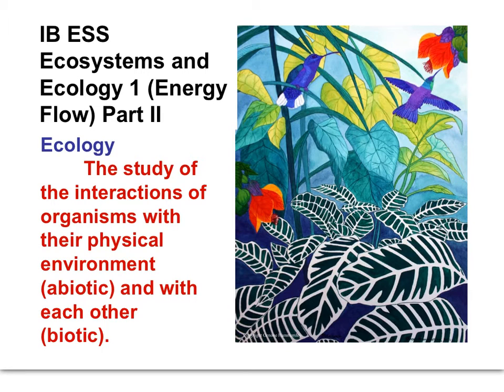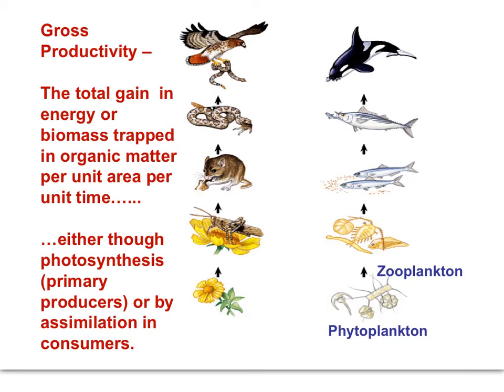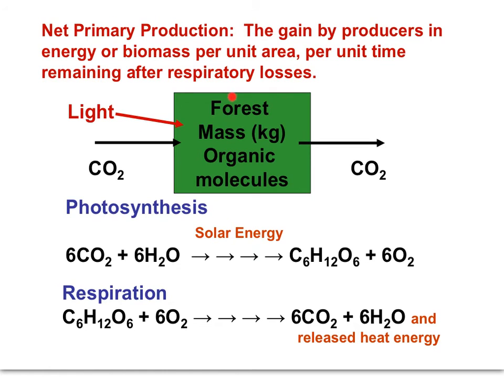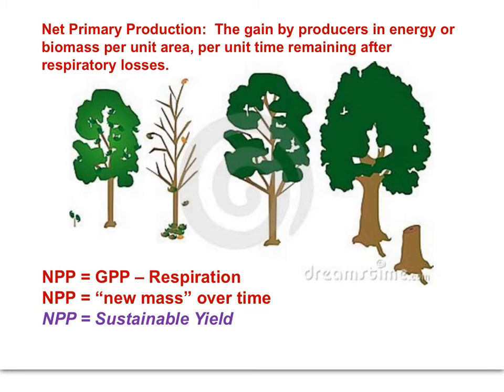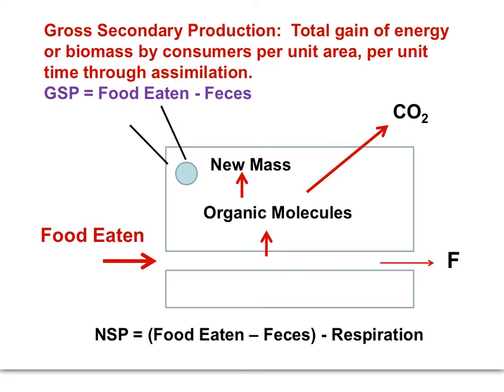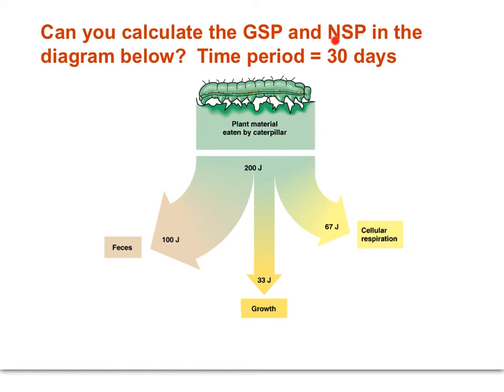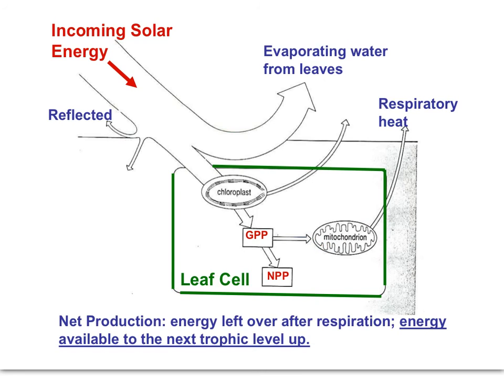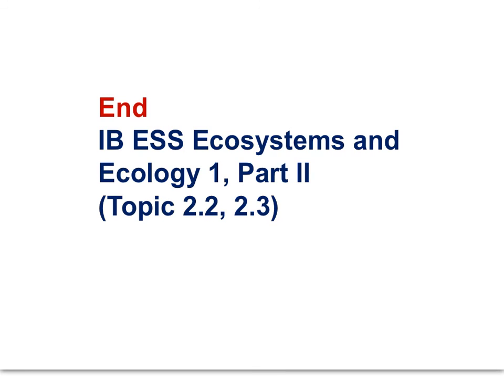IB ESS Ecology 1, Part II